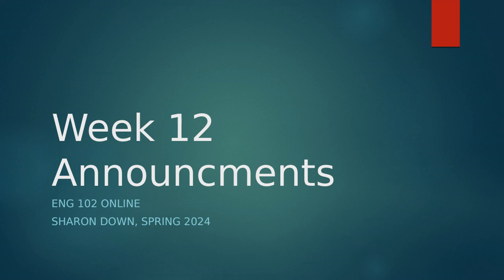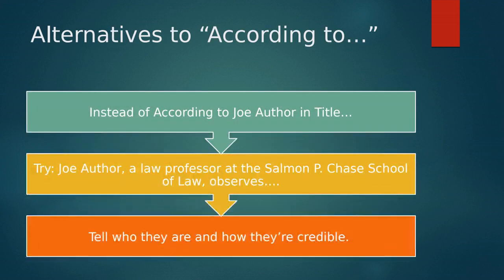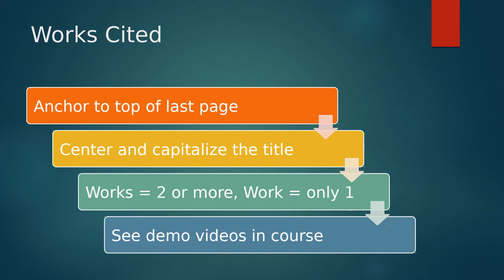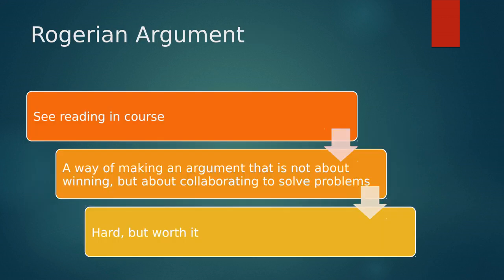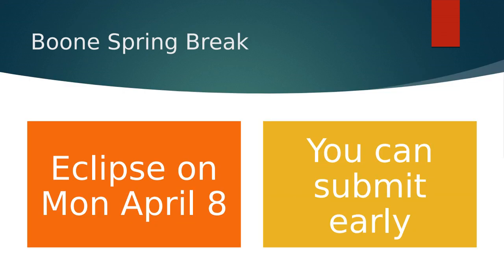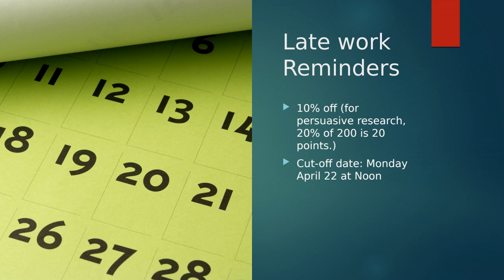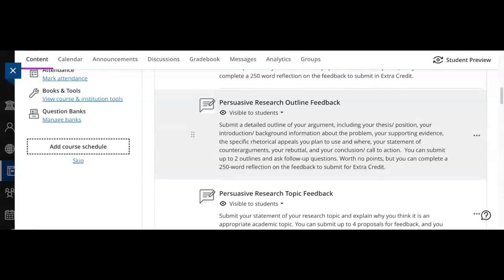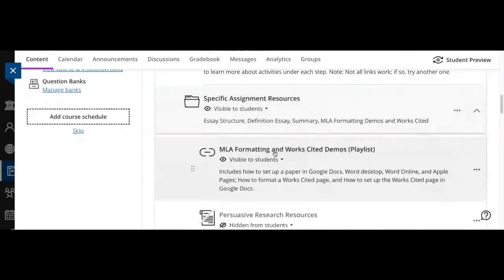Week 12 Announcements ENG 102